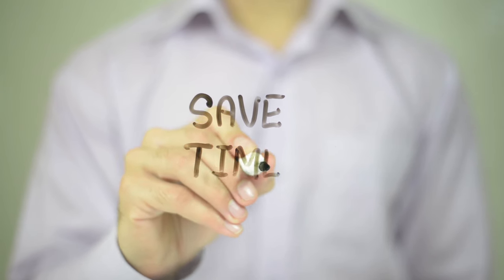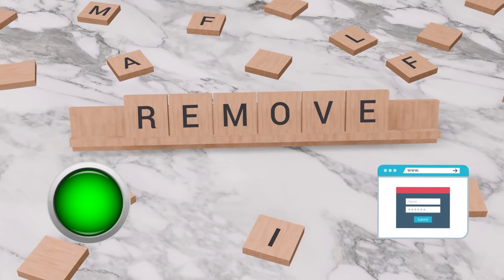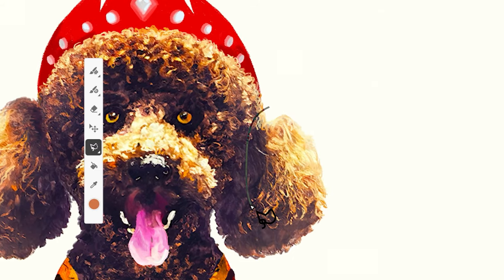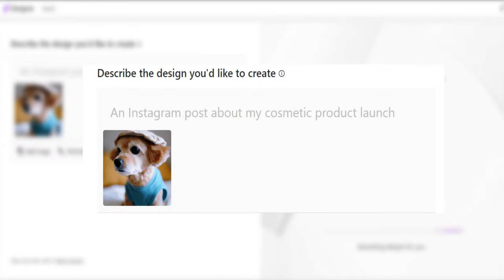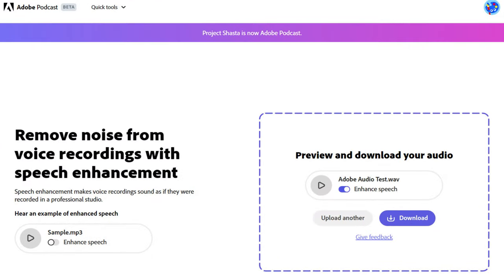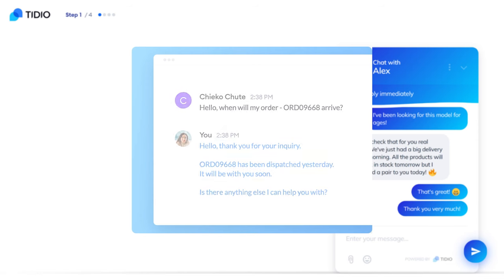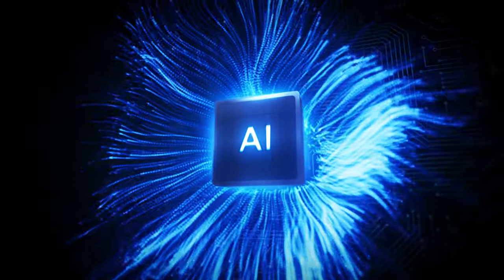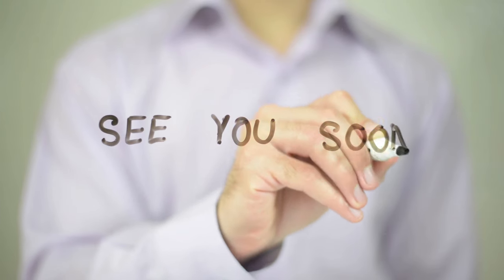6 BEST AI Tools That are ACTUALLY Useful (2024) | Free & Paid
🔥 Get exclusive discounts on the best AI tools👇 (official links)
👉 Eleven Labs

In this video, we are diving into the exciting world of AI tools that are actually useful. These tools not only save you time but also your hard-earned cash.

We will be covering six incredible AI tools that I've personally tested and can't wait to share with you. And don't worry; you may try these tools for yourself by tapping into the links I have shared above.

📜 Video Chapters

0:00 Intro
0:29 10web
2:17 Adobe Firefly
3:22 Microsoft Designer
4:15 Adobe Podcast
5:48 Tidio
7:05 Eleven Labs